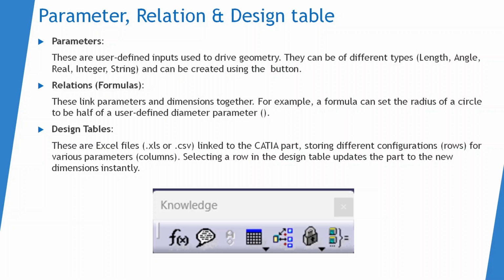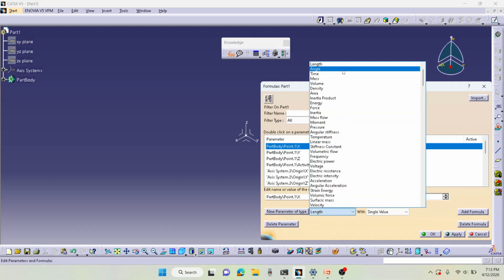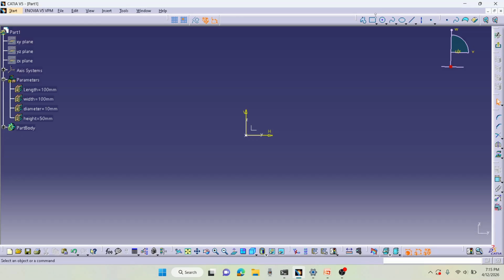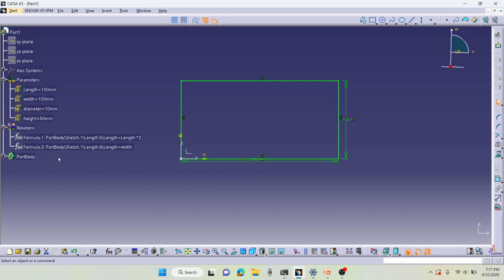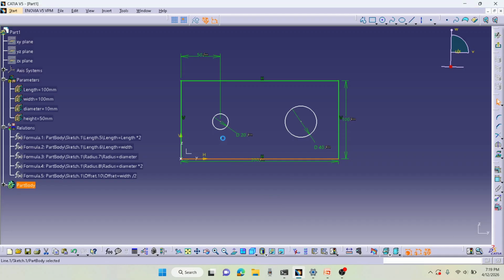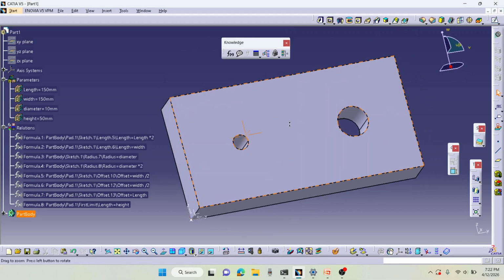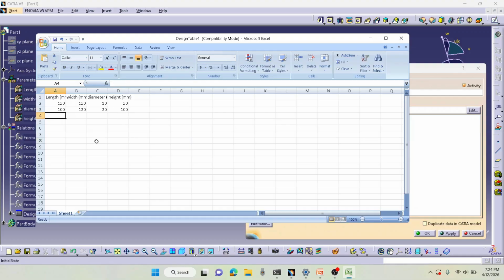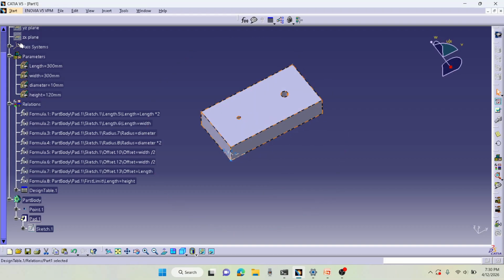Parameter, Relation and Design table in CATIA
In this video explain, step by step tutorial on how to use parameter, Relation and design table
Explain the setting on how to enable parameter, relation in part tree.